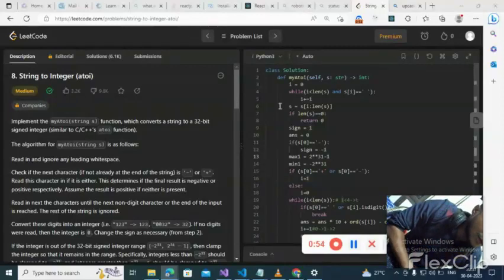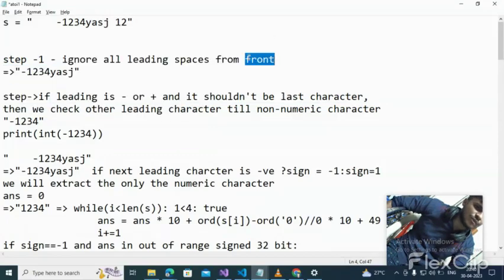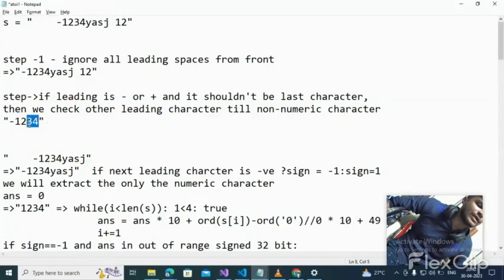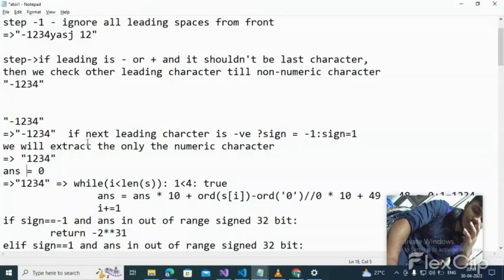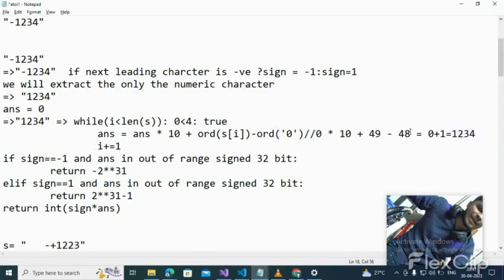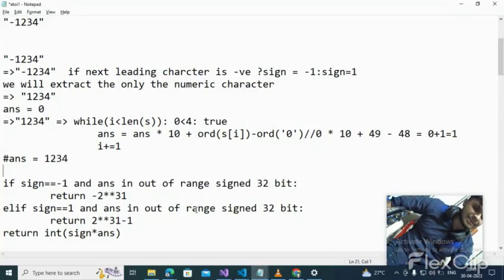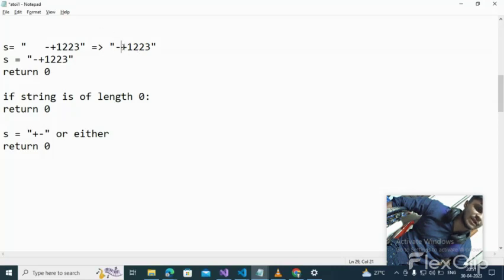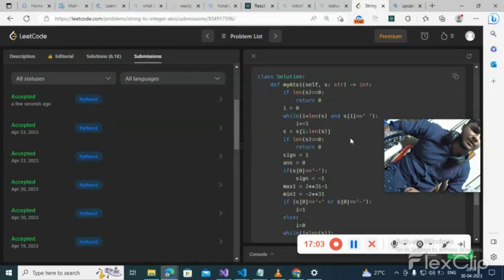String to Integer (atoi) - Leetcode - 8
Solving Leetcode problem by using python.